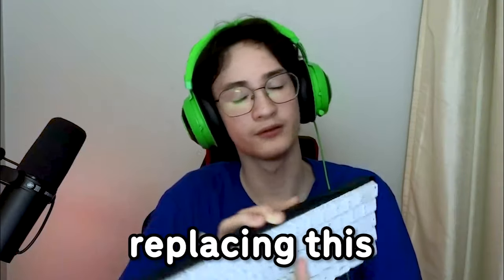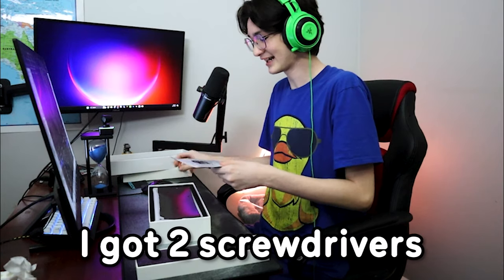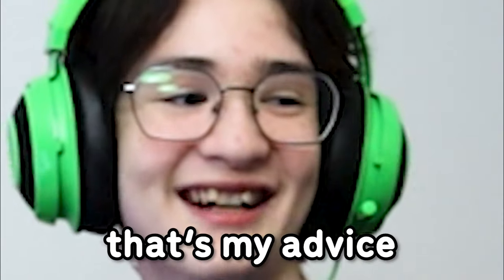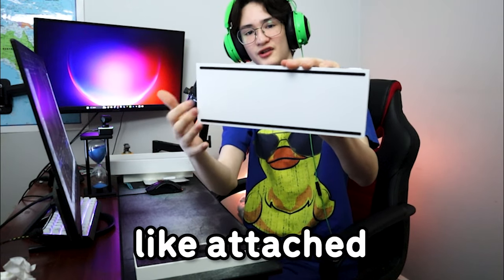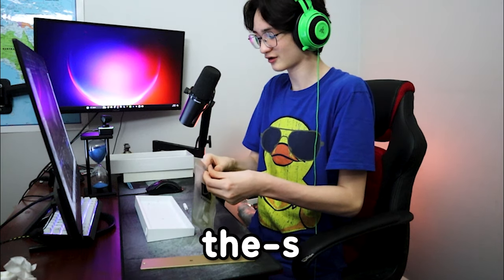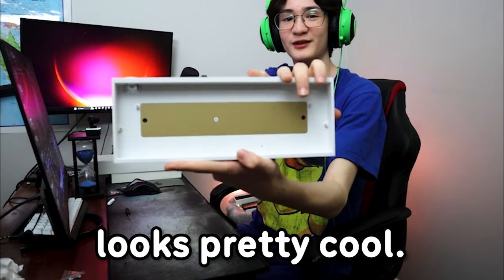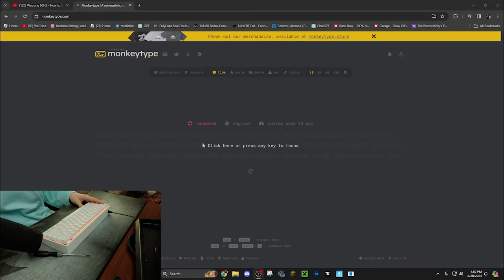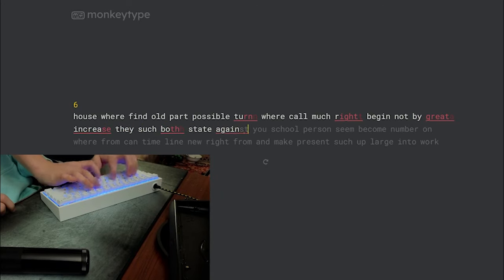I got the tofu60 redux..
I upgraded my Wooting 60HE keyboard by switching the case with a Tofu60 Redux.